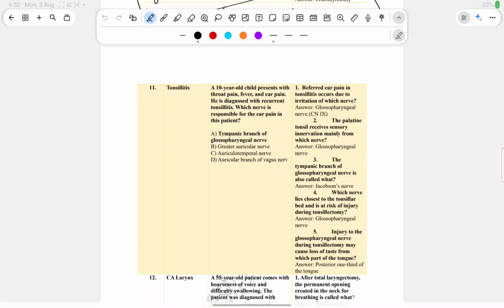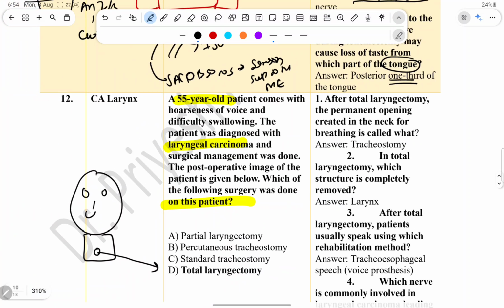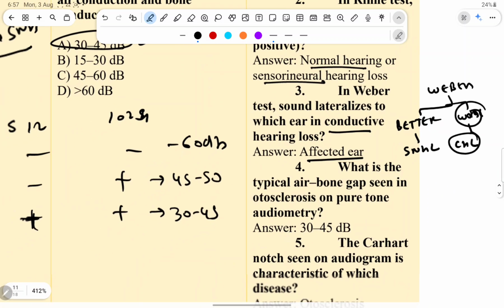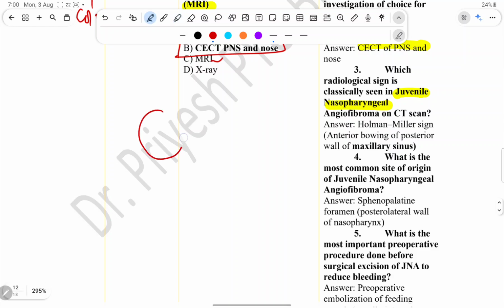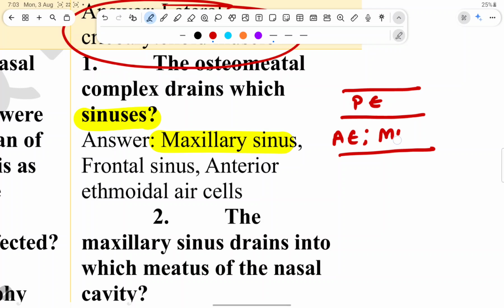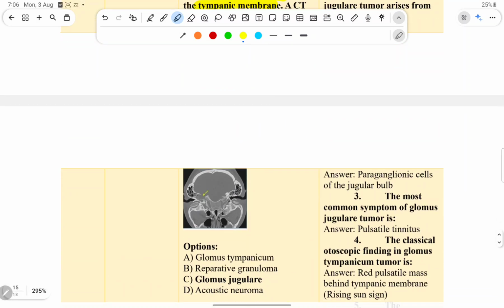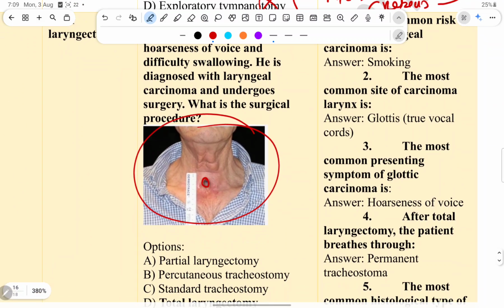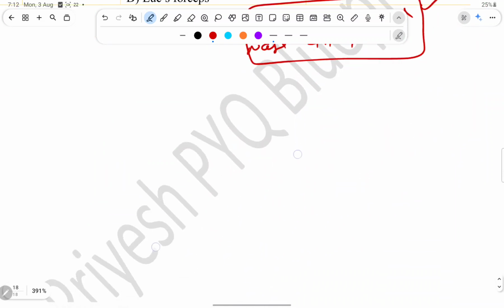ENT 2 ALL PYQ WITH EXPLAINATION NEET PG INICET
ENT 2
ALL NEET PG AND INICET QUESTIONS

neet pg
ini cet
inicet preparation
mbbs
medical entrance
medical pg
marrow
prepladder
dbmci
medicine mcq
pathology
pharmacology
high yield
rapid revision
pyq
exam strategy